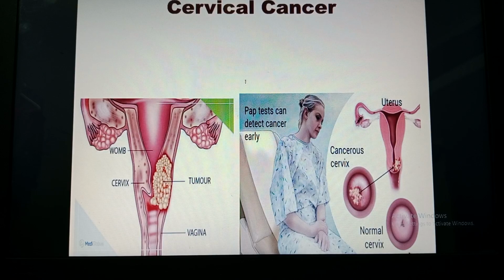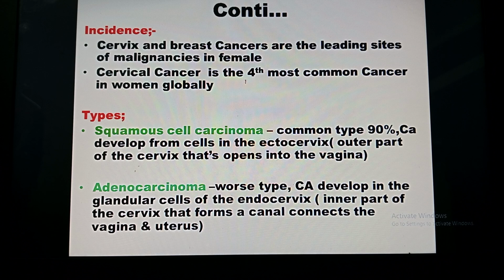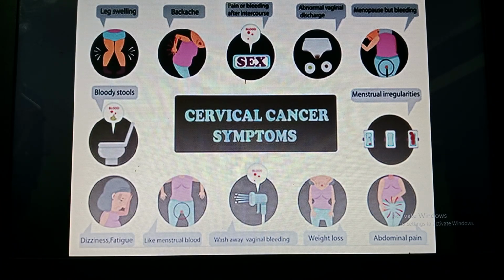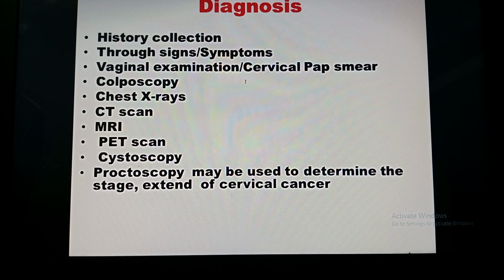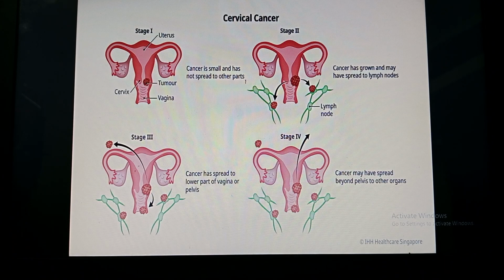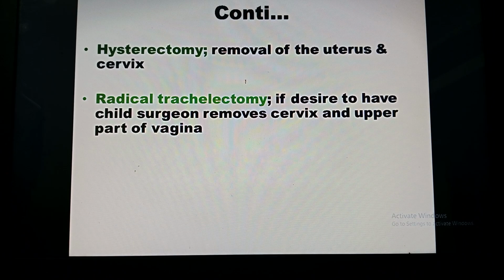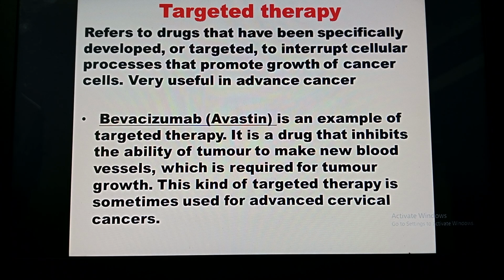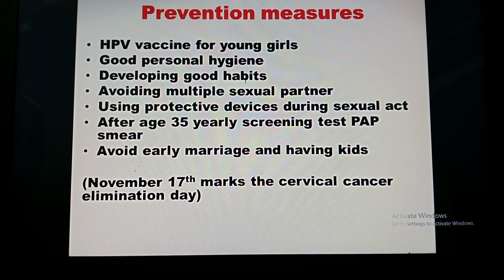Cervical Cancer; definition,causes,types,signs symptoms, Management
Obstetrics & Gynaecological Nursing;

 Cervical Cancer (Gynaecological disease)

definition
incidence
types
causes &risk factors
sings and symptoms
diagnosis
surgical management
Radiational therapy
Chemotherapy
targated therapy
nursing management
preventive measures

Radiational therapy
Chemotherapy